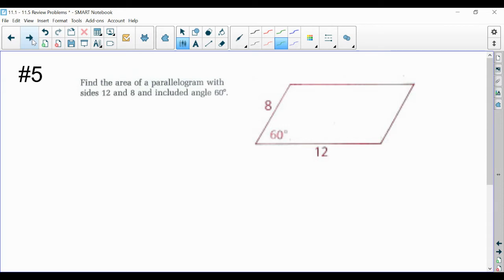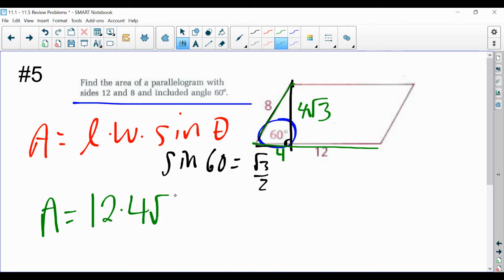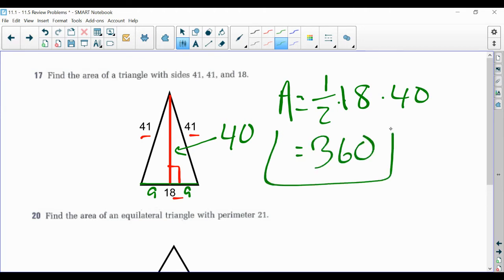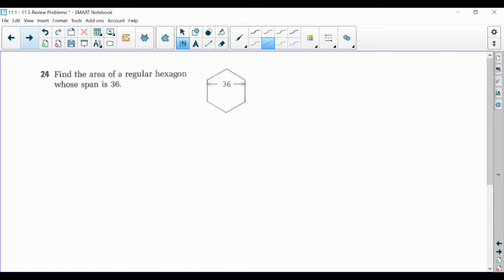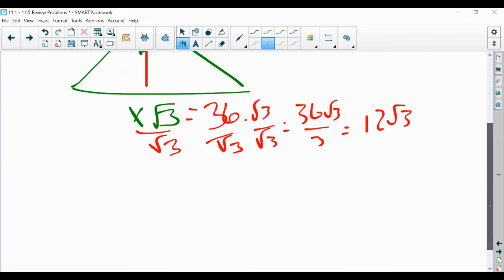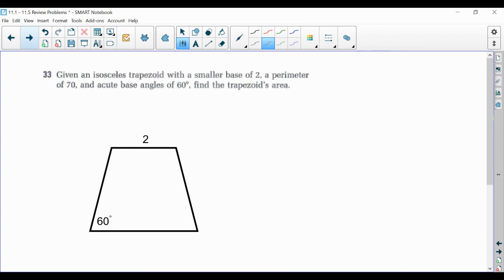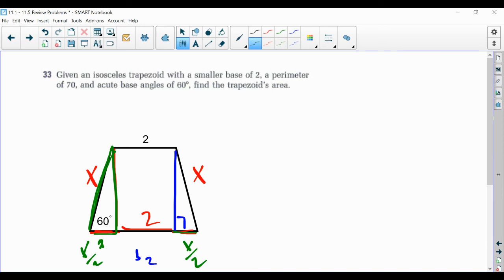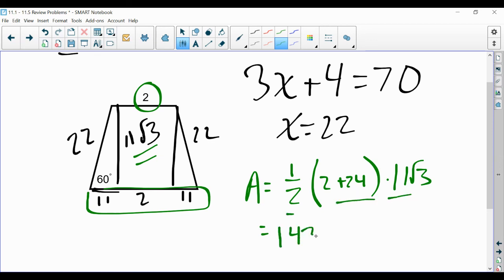Mr. Romeo works through the Geometry practice problems for 11.1 - 11.5 quiz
I do math.